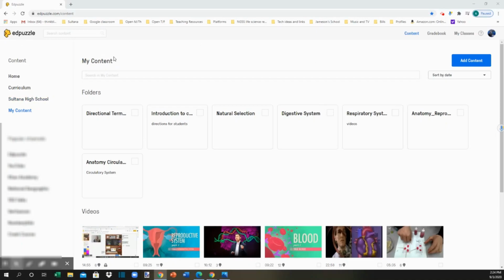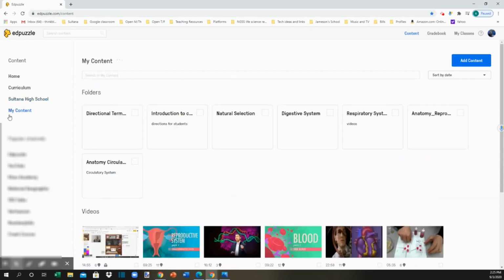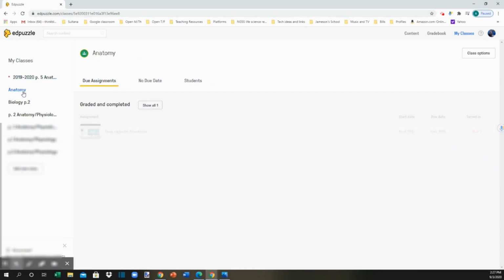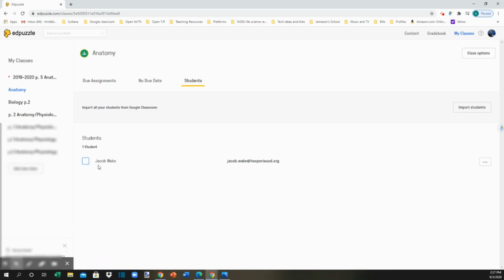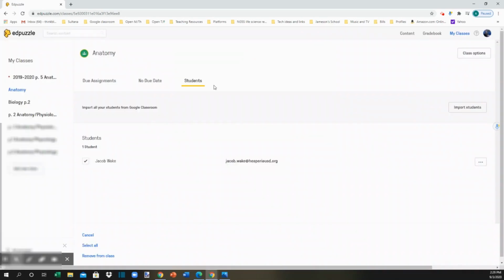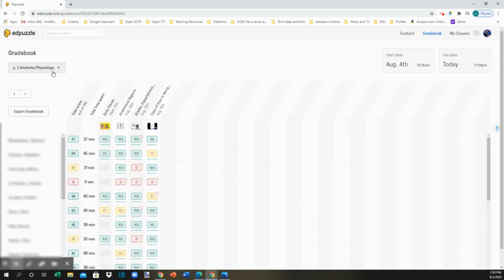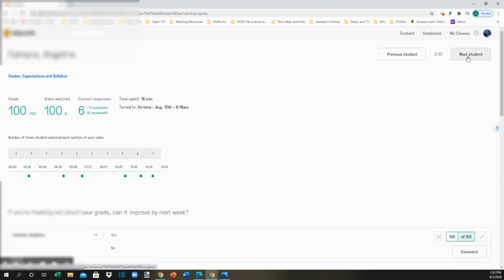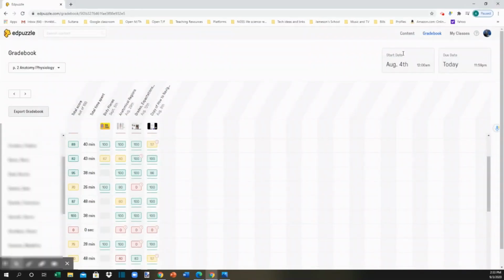Edpuzzle Tutorial 1: How to Navigate Edpuzzle